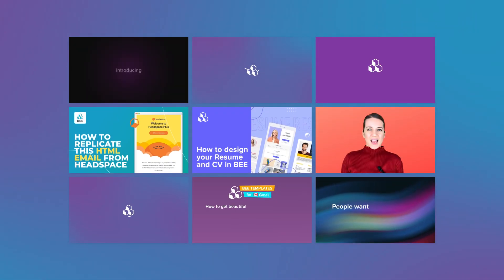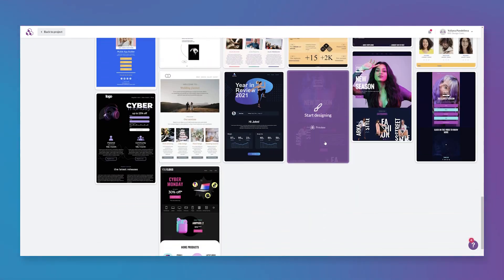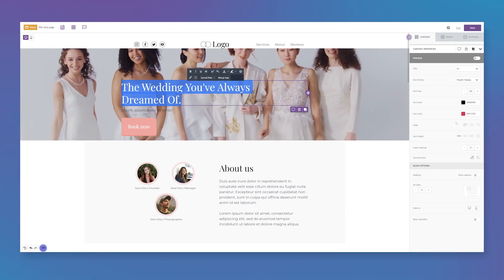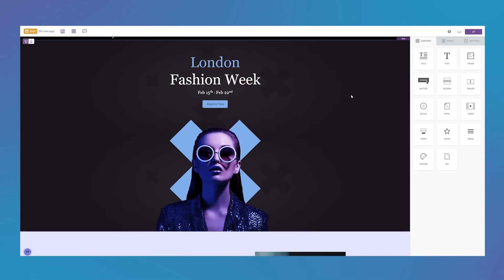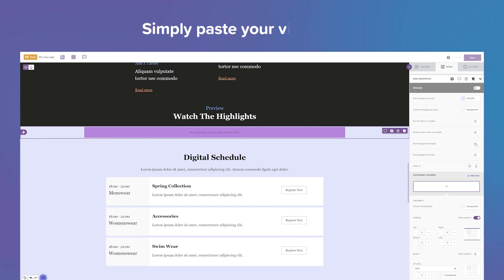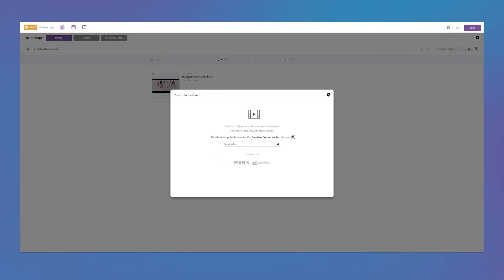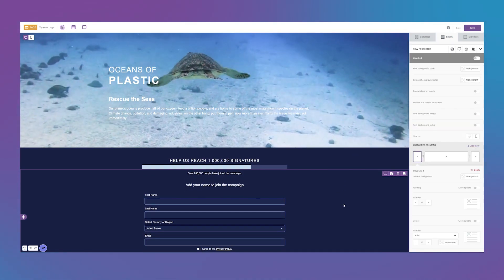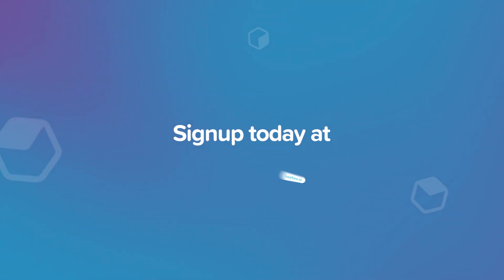How to add a video background to a landing page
Using video backgrounds can make your landing pages more visually appealing, resulting in increased customer engagement and improved conversion rates.

Want to know how to add a video background to your HTML page? It's easy with Beefree, a user-friendly email and landing page design suite. We've created a simple video tutorial to guide you through this process.

When you're crafting a landing page using the Beefree visual builder, you can effortlessly select a video to set as your page's background. You have various options: pick from a range of high-quality stock videos available in the builder, paste a link from YouTube or Vimeo, or upload your own videos.

🚀 Don't have Beefree yet?